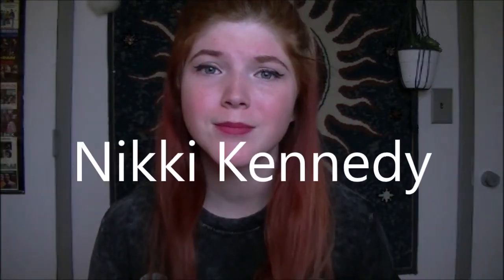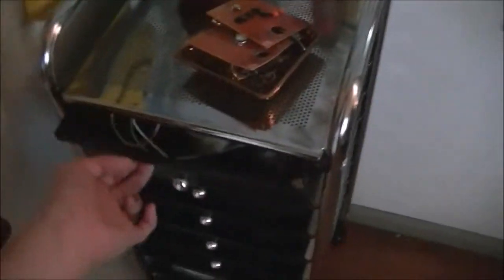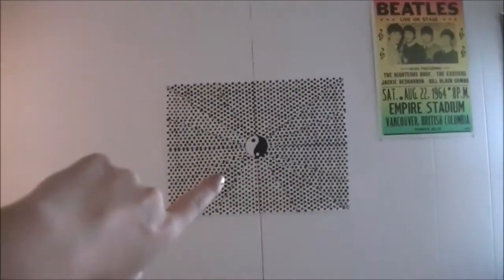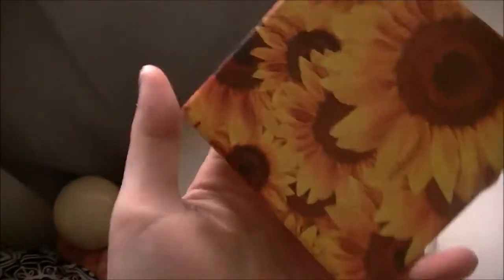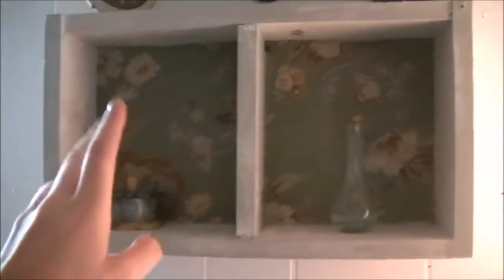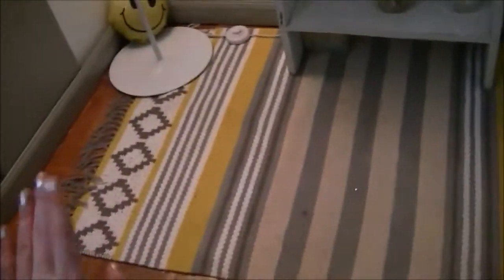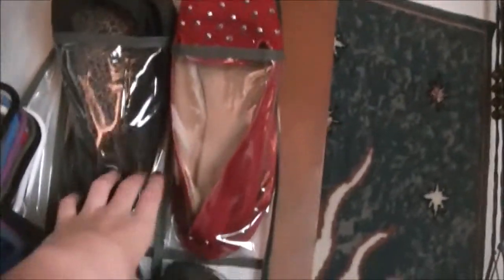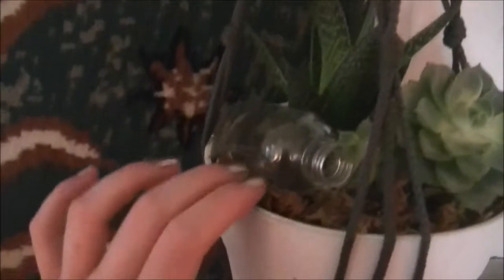2016 ROOM TOUR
A long video but I still hope you guys liked it!!